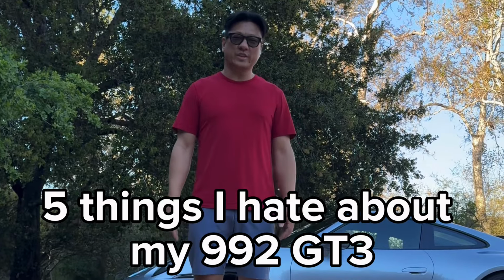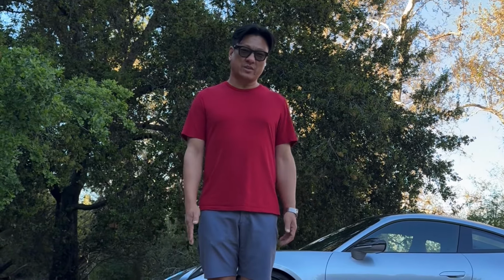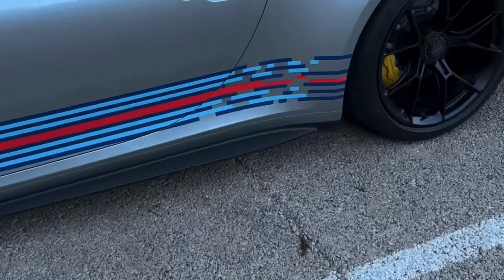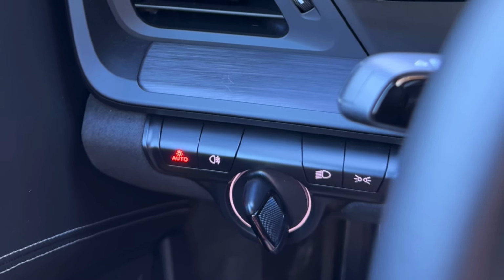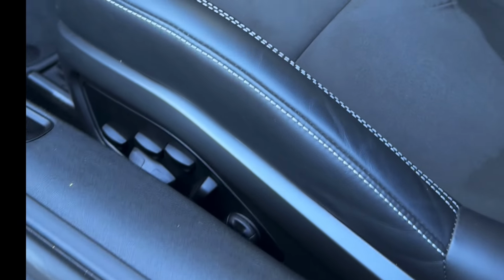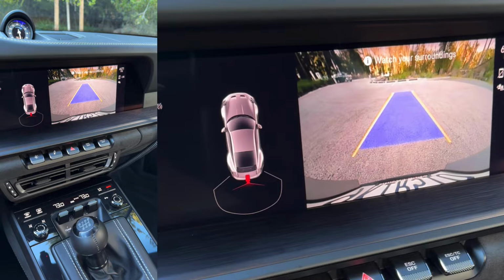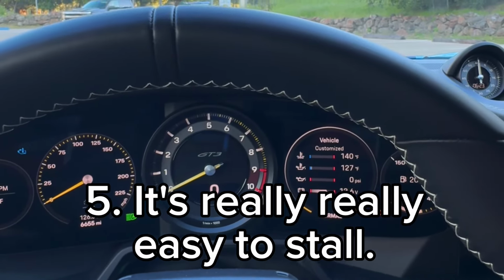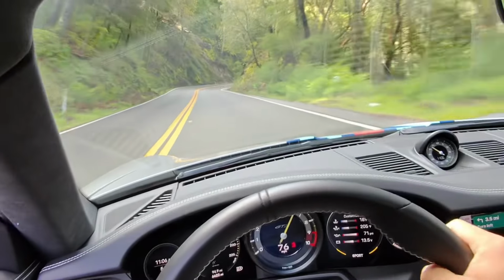5 reasons not to buy a manual Porsche 992 GT3 - (2 real and 3 whiney)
TL:DR (didn't watch?)

1.  They're insanely expensive for what you get
2.  No Entry and Drive (just Drive?)
3.  No Seat memory
4.  No surround view
5.  They're really really easy to stall.